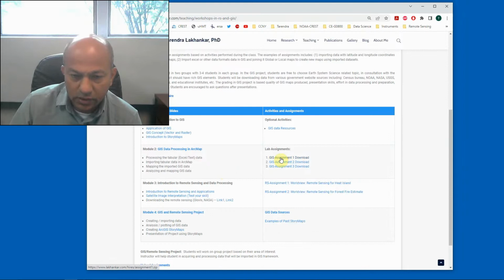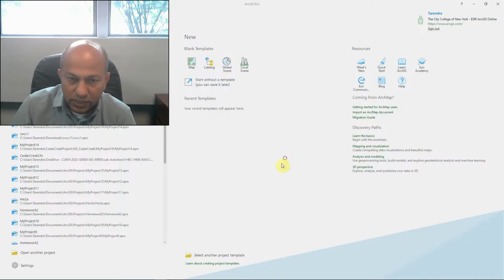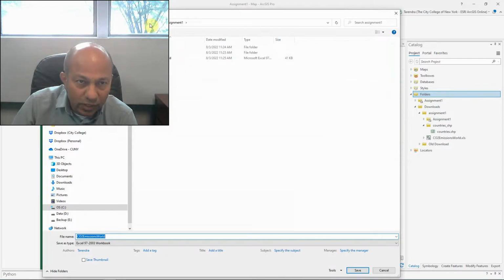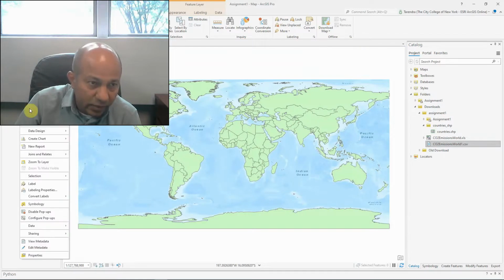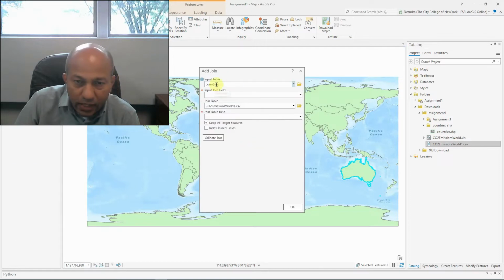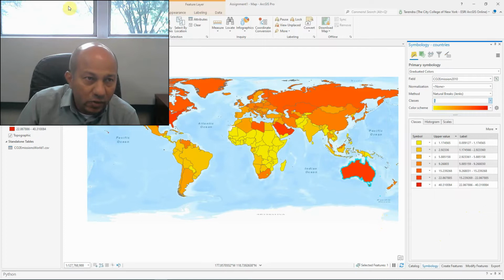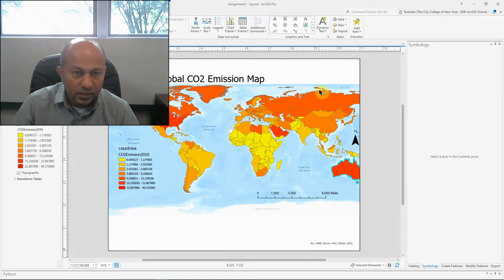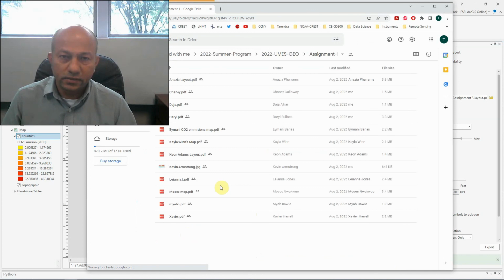Video GIS Assignment-1